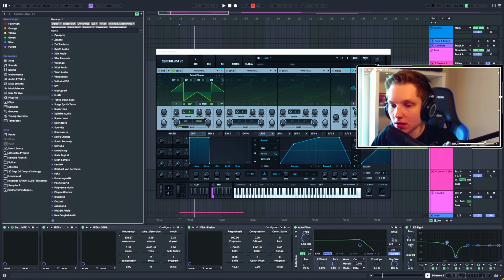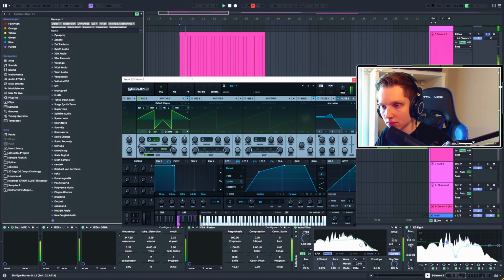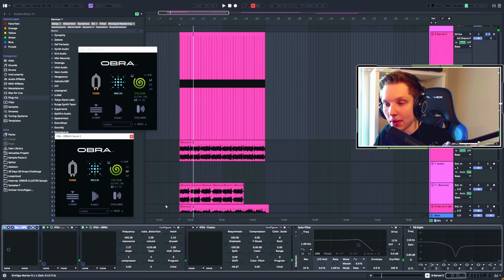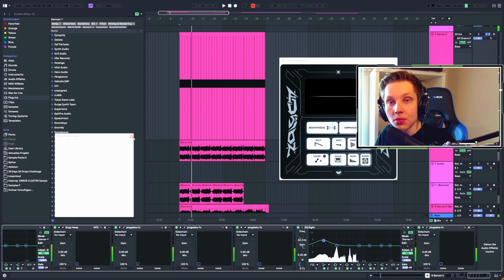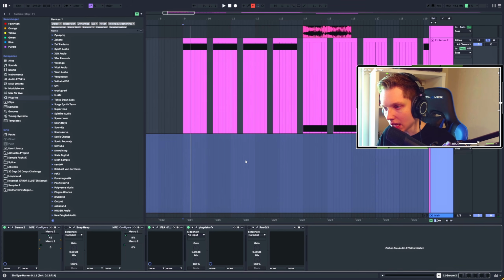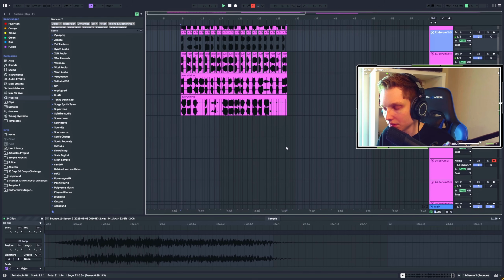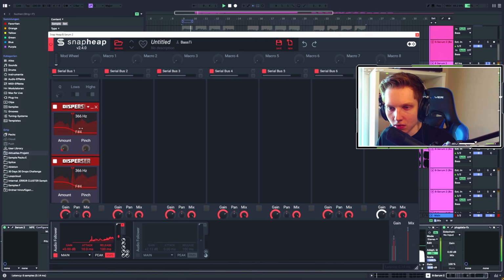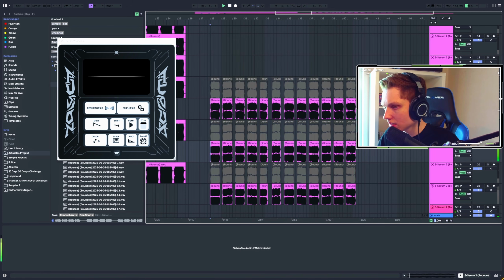How To Improve Your Sound Design With Resampling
Fusion is revolutionary plugin which allows you to resynthesize anything in real time. There are plenty of customization options to change your sounds and make them standout to an extent which the world has never seen before!